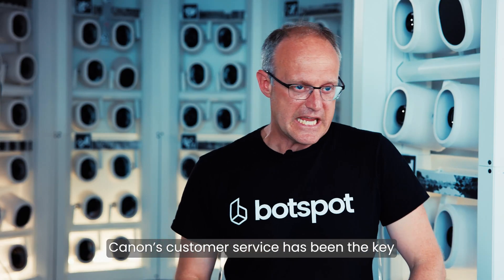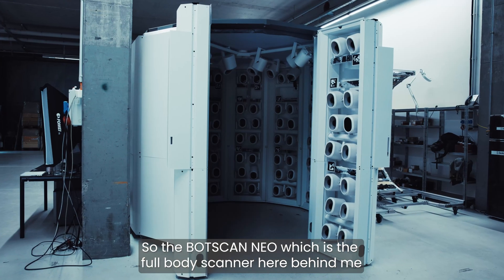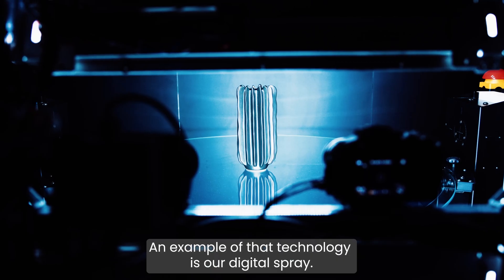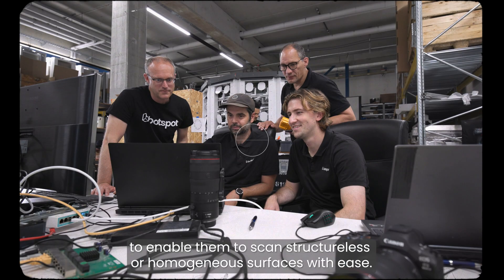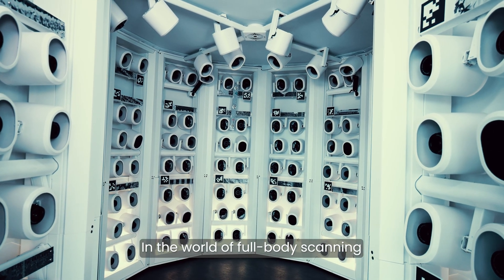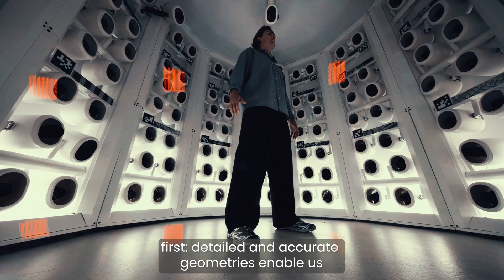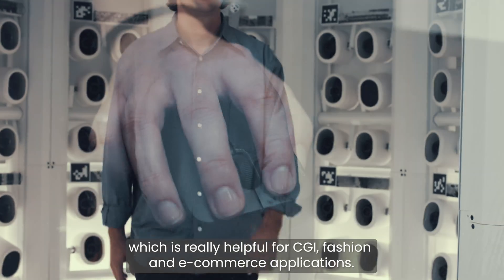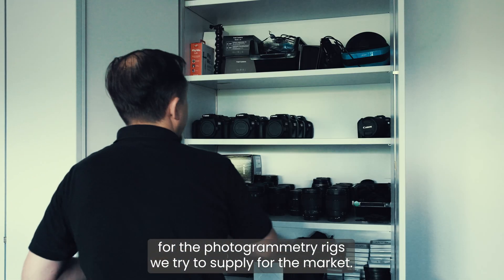botspot x Canon: Photogrammetric 3D Scanning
In collaboration with our valued partner @CanonEurope  , we're thrilled to present this video featuring our scanning technology powered by Canon optics. Together, we're breaking new ground and driving innovation forward!